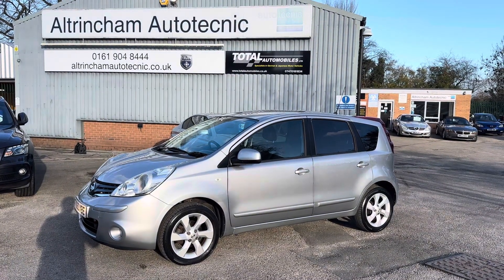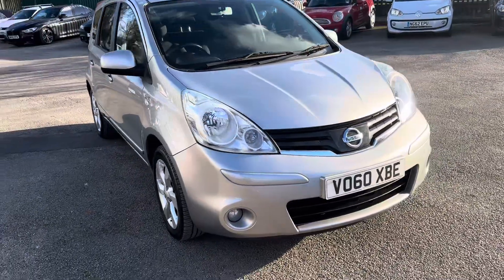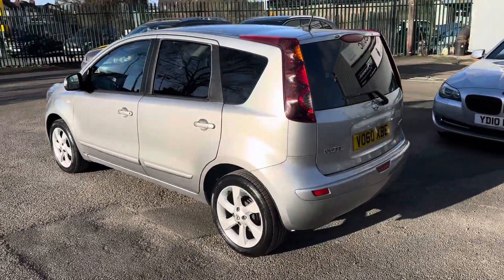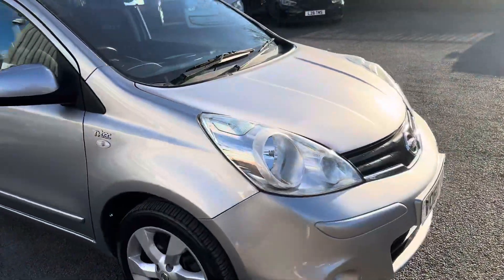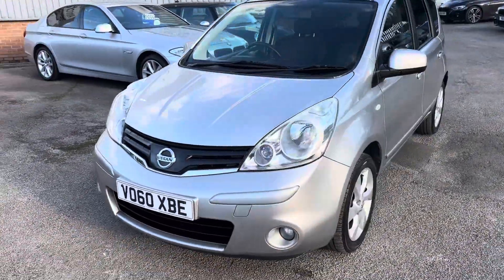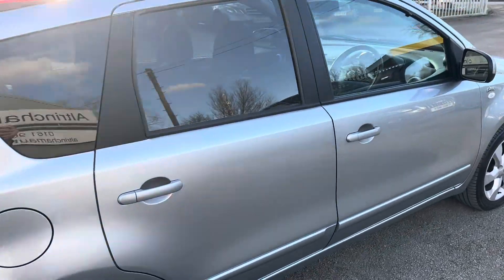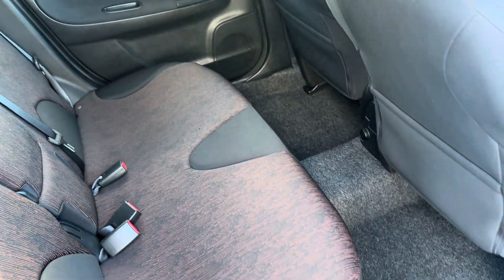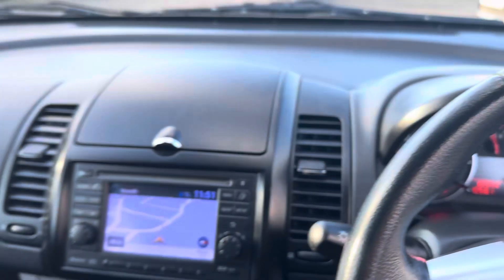Nissan Note 1.5 DCI N-TEC